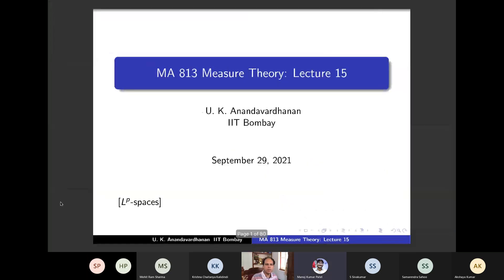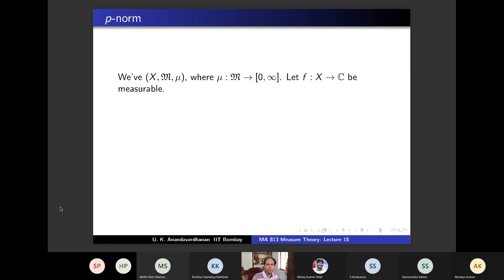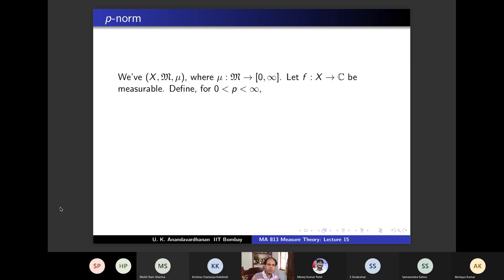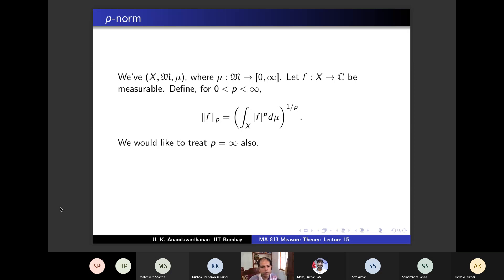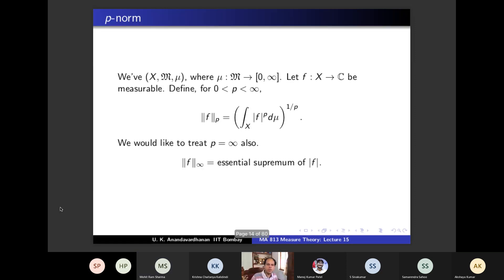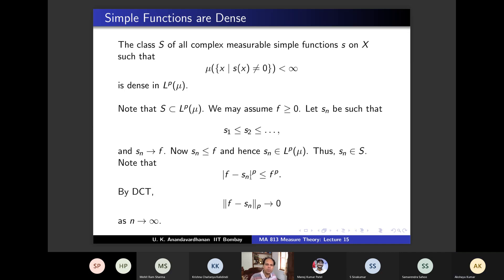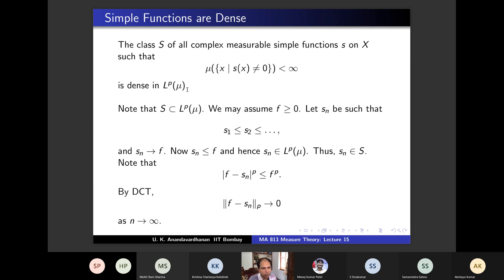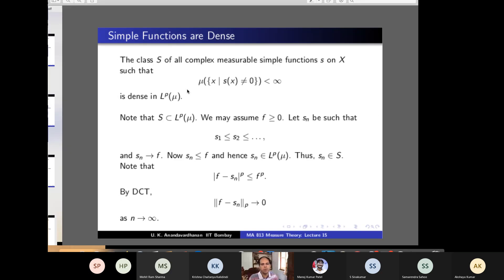MA813 Measure Theory Lecture 15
MA813 Measure Theory Lecture 15 by Professor U. K. Anandavardhanan